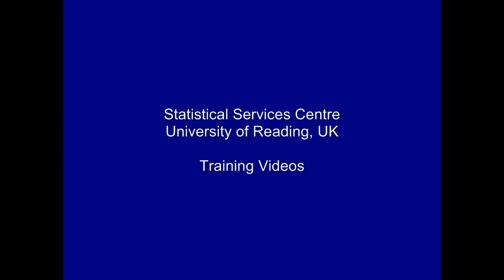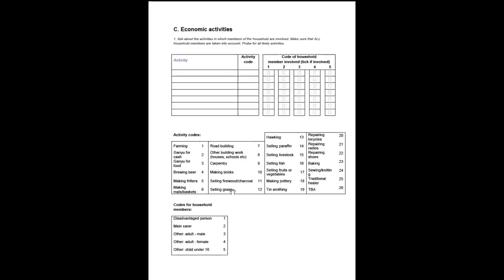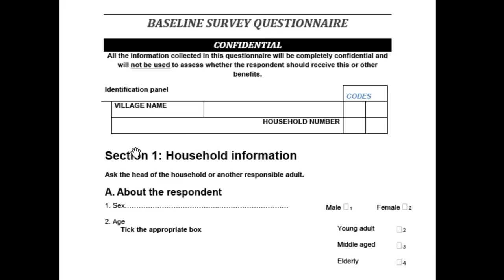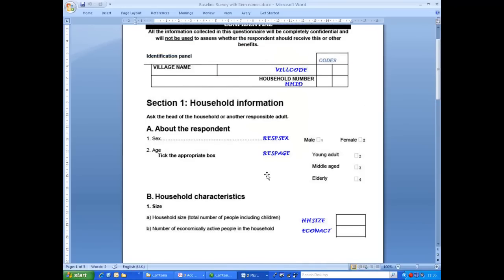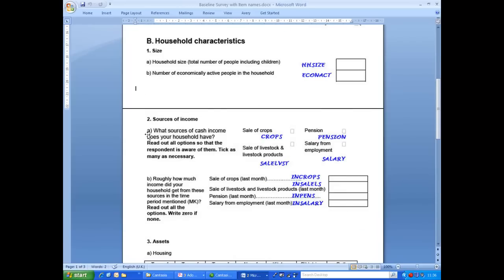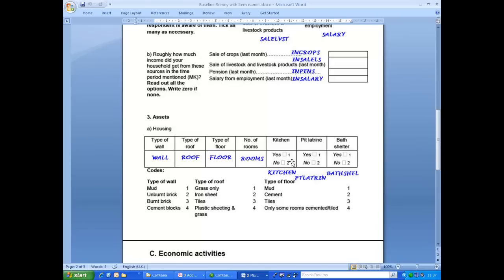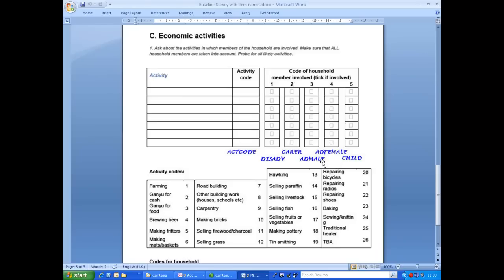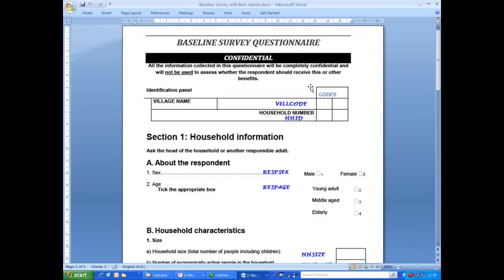1 - Explaining the Questionnaire (for CS-Pro data entry system)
This is the first in a series of videos demonstrating the use of CS-Pro for survey data entry and management.  In this video we go through the questionnaire for which we will be creating a data entry system in the remaining videos.